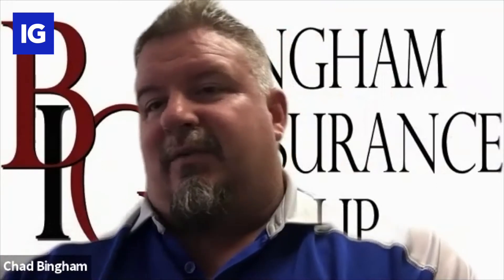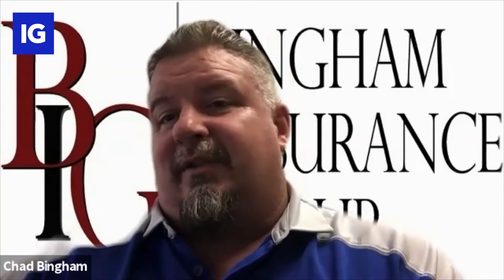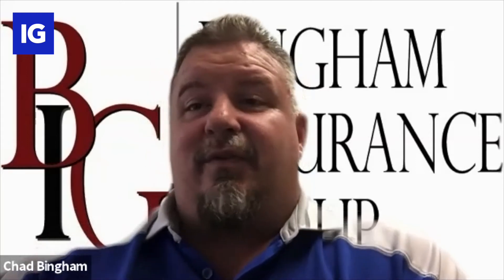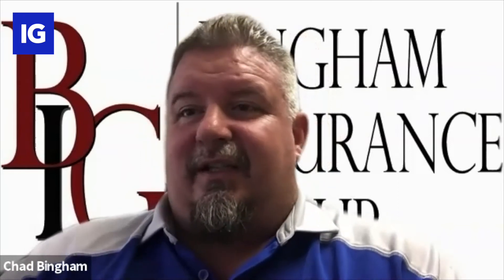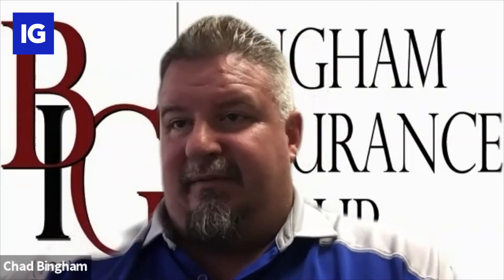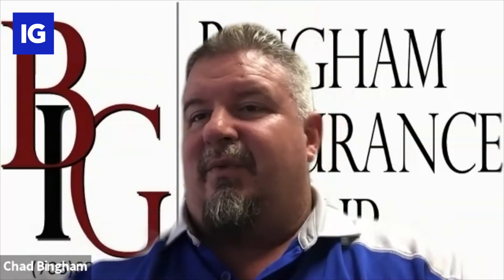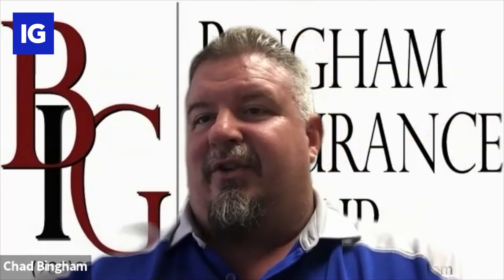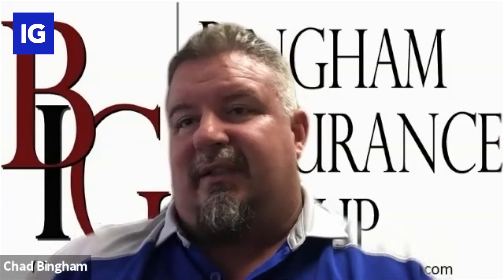Using InsurGrid is Like Hitting a Baseball With a Corked Bat for My Agency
InsurGrid is free! Discover the benefits of InsurGrid for yourself.

Sick of chasing dec pages? InsurGrid is a marketing tool for insurance agents to gather dec pages in half the time, increase close rates by 50%, and wow clients with cutting-edge technology. We’re helping over 2000 insurance agents across the United States become the next Netflix and prevent them from becoming the next Blockbuster.

About this video - Tune in to hear from Chad Bingham of Bingham Insurance Group as he explains why InsurGrid has allowed him and his staff to focus more on the close and less on the actually quoting process!